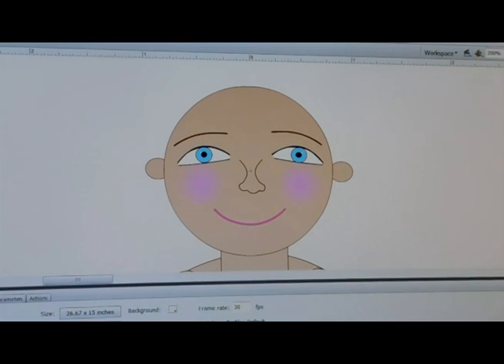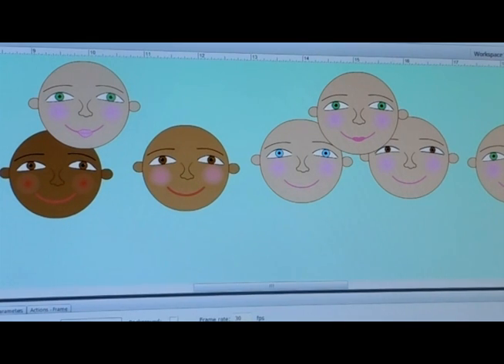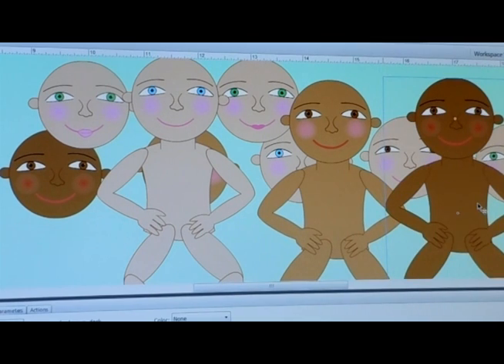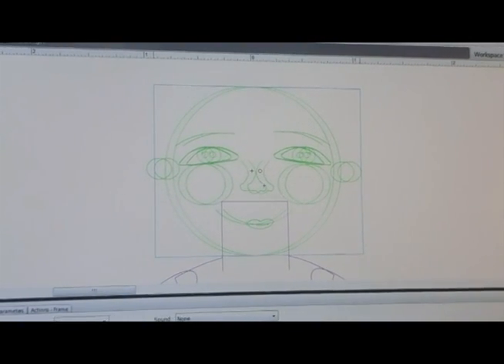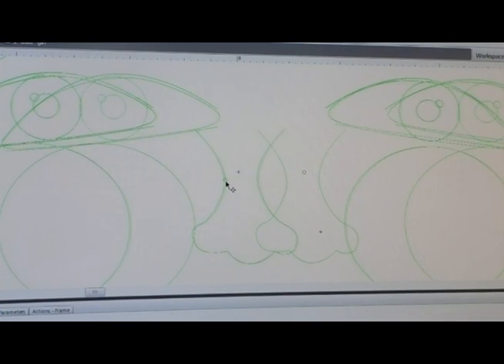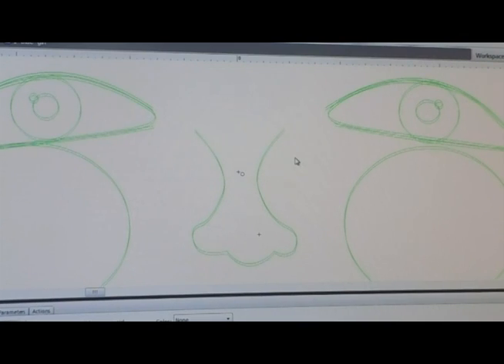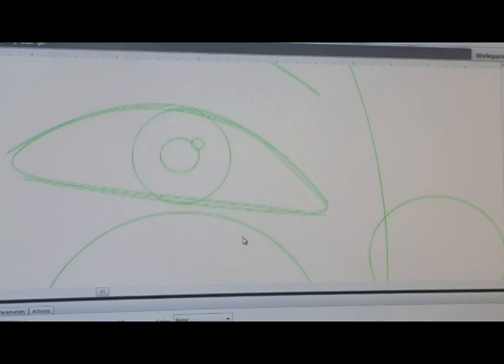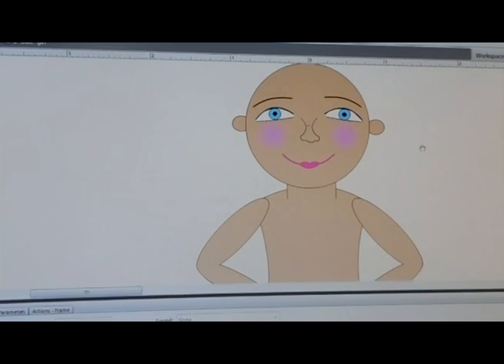TUTORIAL-FLASH-Wireframes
Learn how to use wireframes (outlines)
See my playlists for more tutorials.